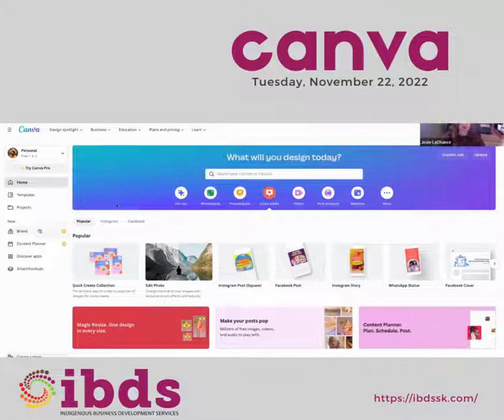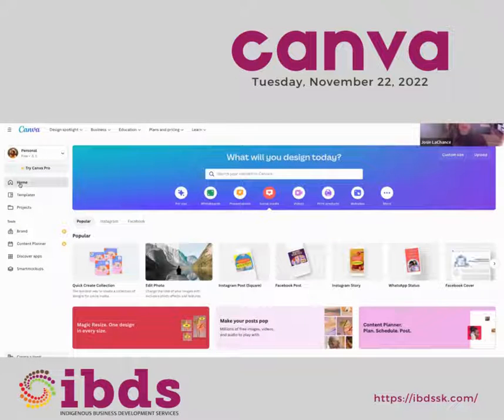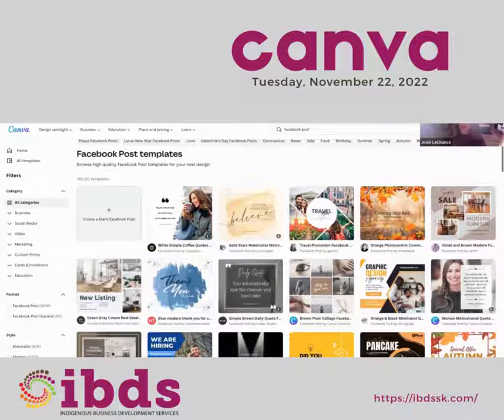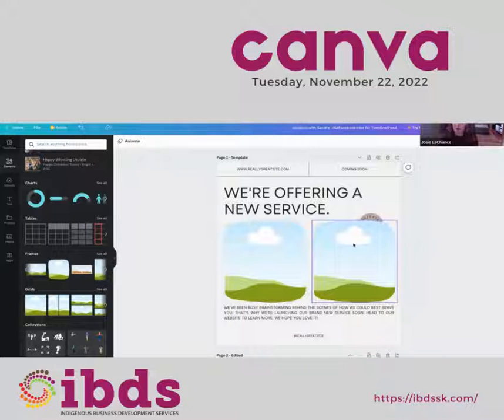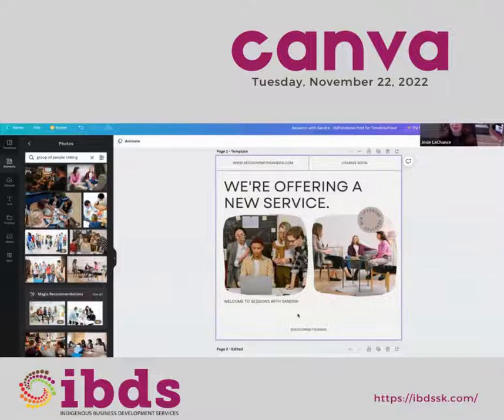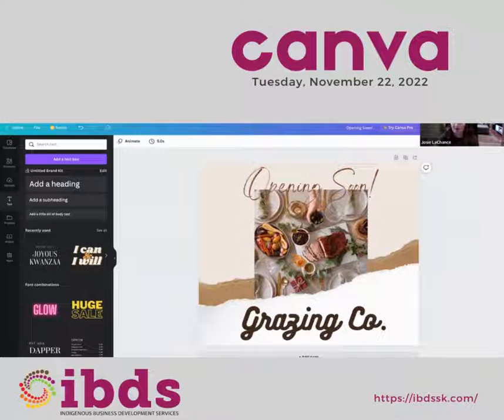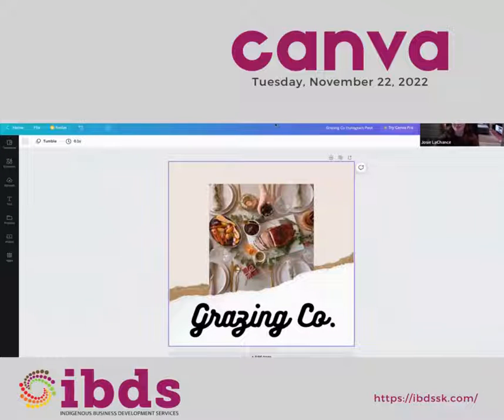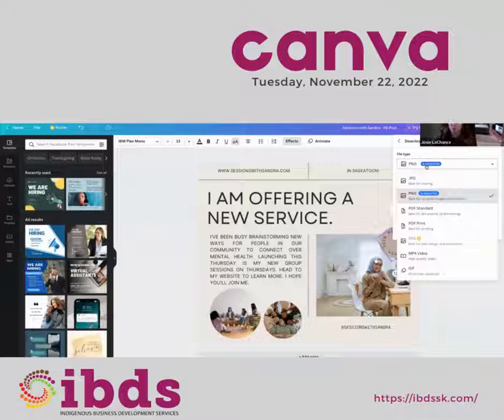Canva Platform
IBDS is pleased to offer you a hands on approach to navigating Canva.